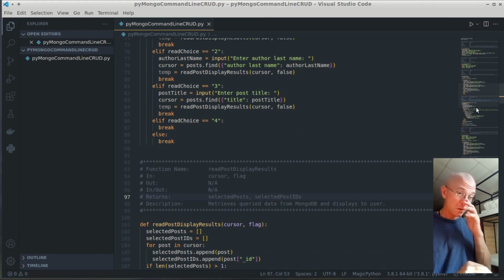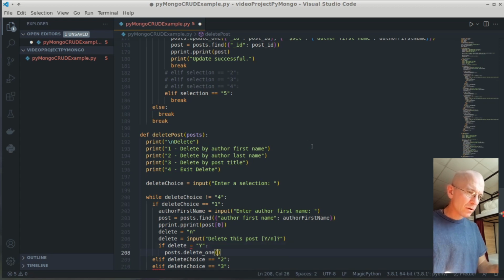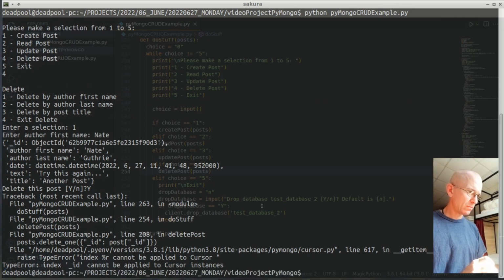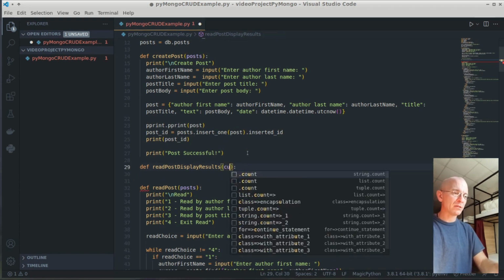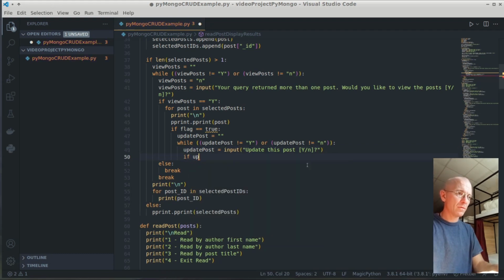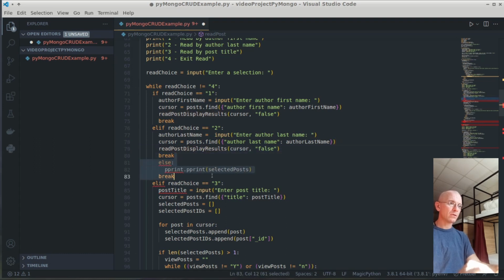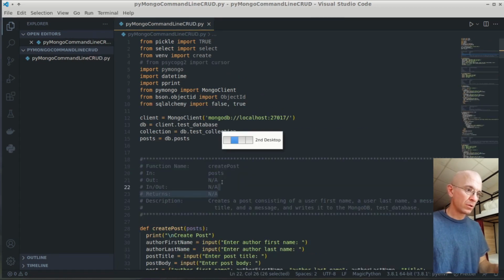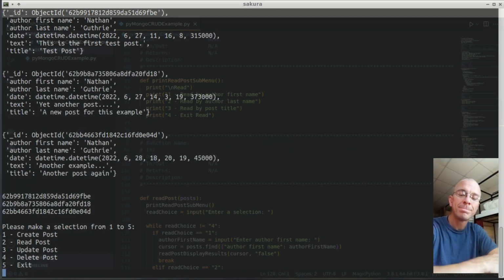A command line CRUD app using Python and MongoDB Part 4 – Delete, Clean-up Code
In this Part 4 of the series, the code starts to take some shape.  I spend time building the Delete functionality, and I clean up the code by adding function header comment blocks and breaking large, complex functions into smaller, simpler functions.